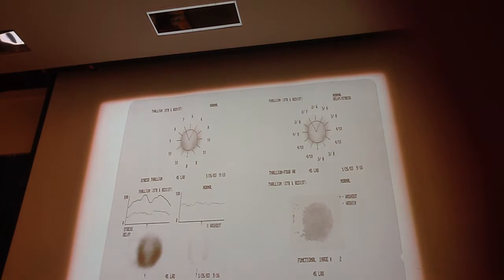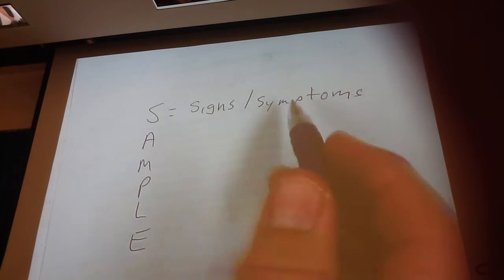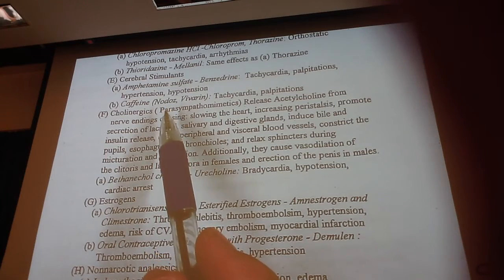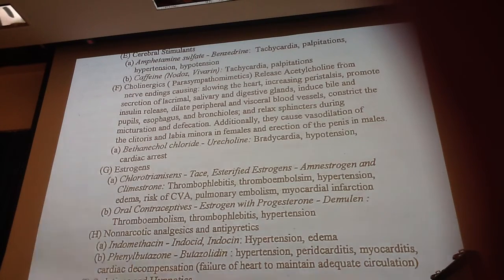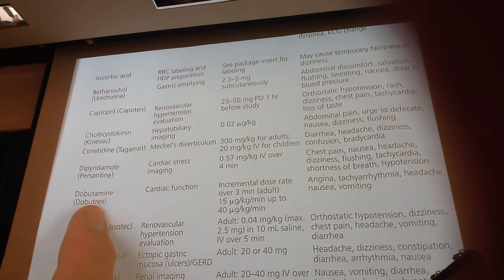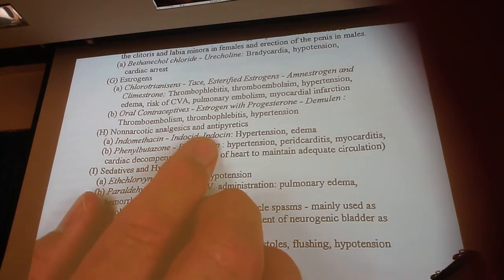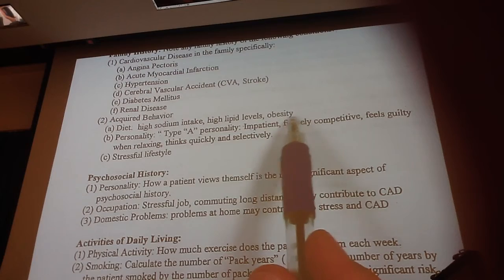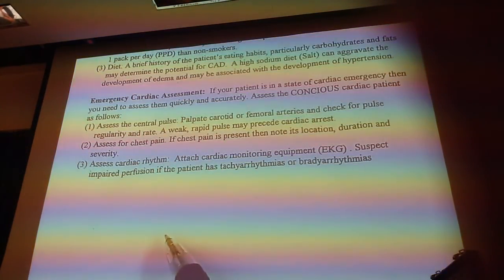Nuc Med 3-28-12 (B).MOV